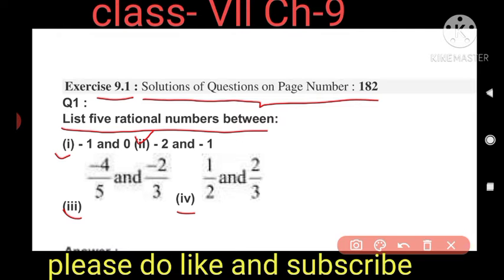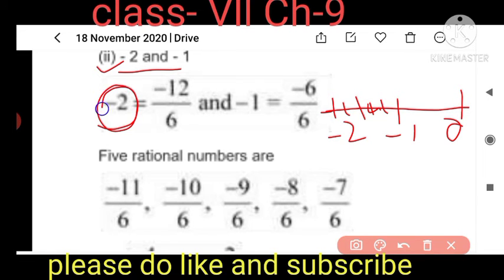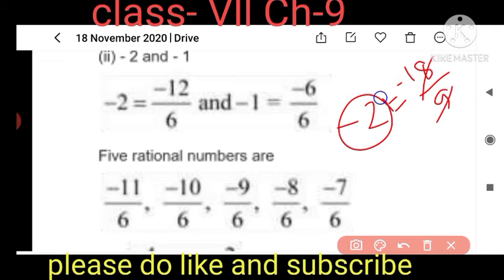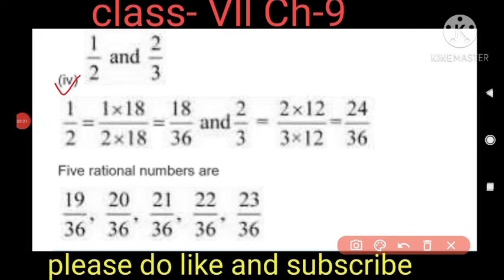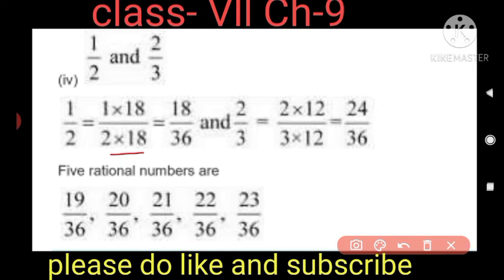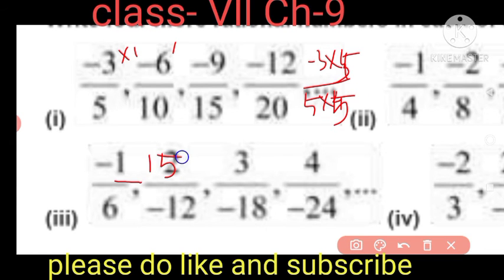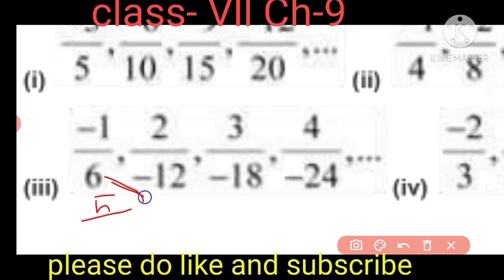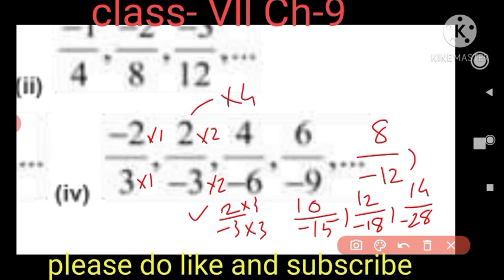class- Vll Rational Number ch-9 ex-9. 1 q1, q2, q3 solutions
NCERT maths class-Vll all chapter solution will be available in my channel. please give support to my channel so that I can help our student in this lock down thank you